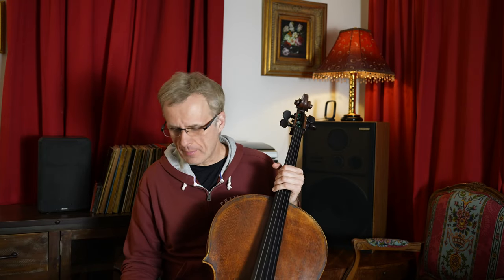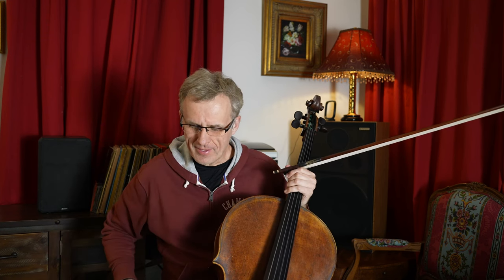6 weeks after rotator cuff surgery playing cello?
I had rotator cuff repair surgery 6 weeks ago. I wanted to see if I can still play the cello after not touching it for all this time. Turns out it wasn't terrible but this test was quite painful. Lifting my right arm is still very difficult. I took the rest of the night off!